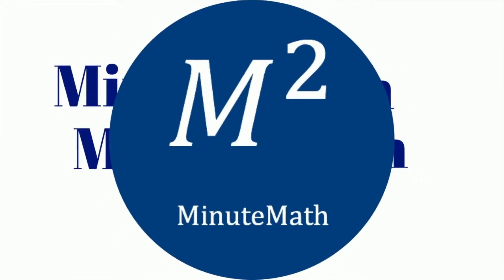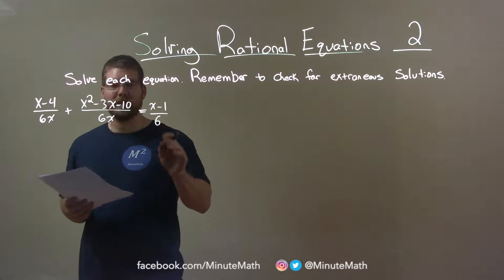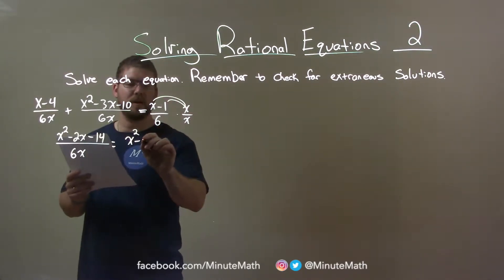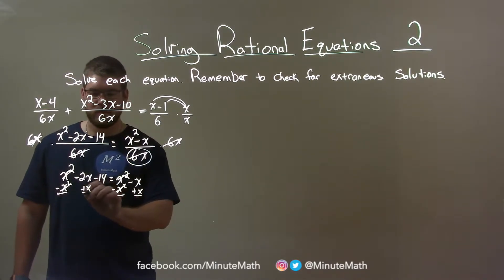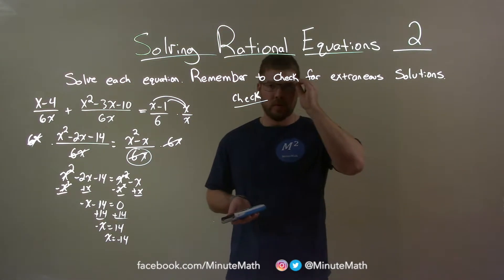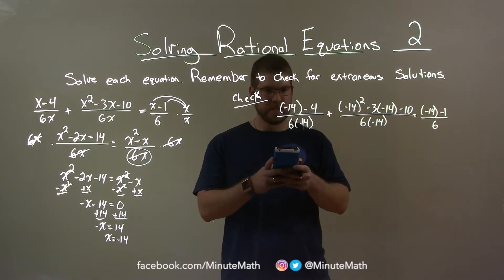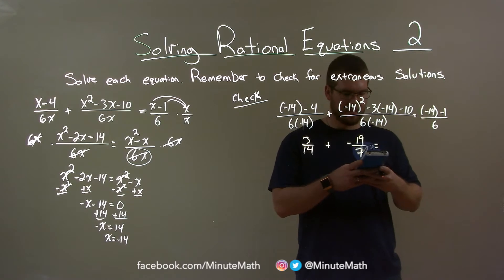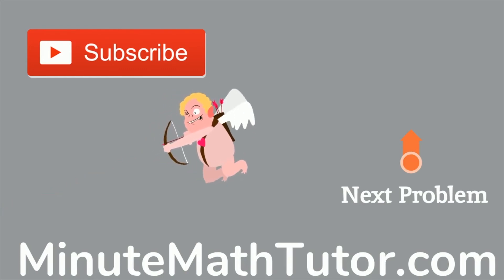Solve (x-4)/6x+(x^2-3x-10)/6x=(x-1)/6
In this math video lesson on Solving Rational Equations I solve the equation (x-4)/6x+(x^2-3x-10)/6x=(x-1)/6. This video discusses how to solve a rational equation (an equation with fractions) for a variable and check for extraneous solutions.